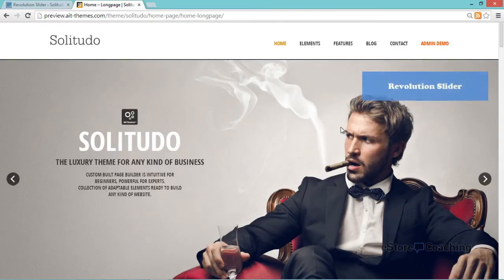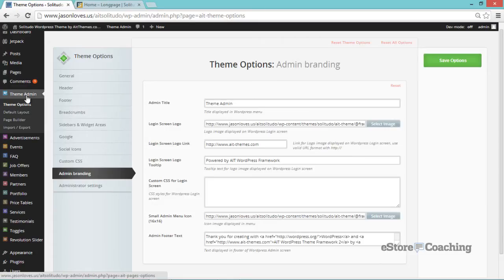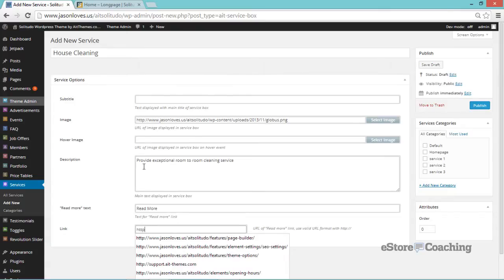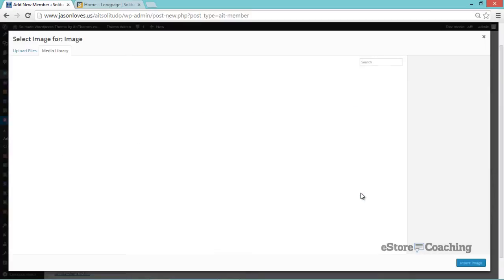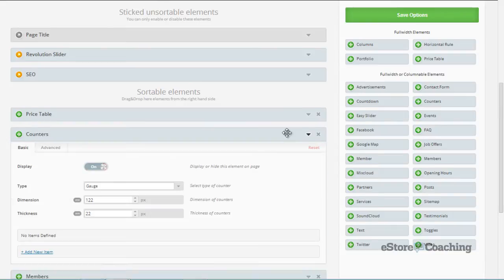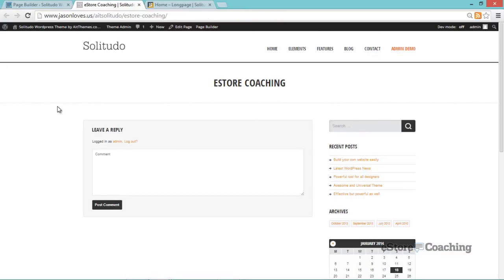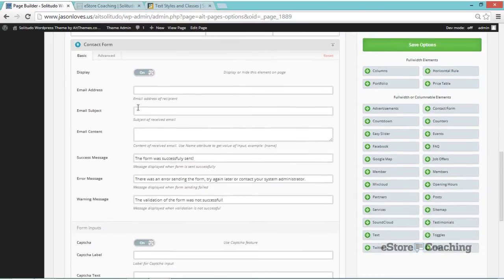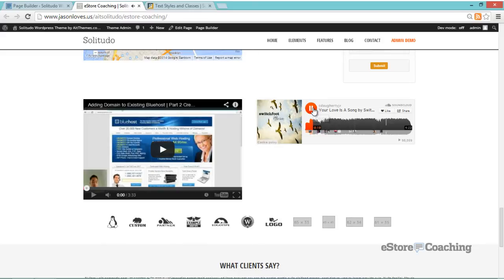Best All Around WP Theme - Solitudo by AIT Themes | eStore Coaching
- Can you drag and drop?  Then you can use their awesome easy to use Page Builder to build a premium website over the weekend.  I will demo for you, on the spot, on how to create your own layout.

This responsive Wordpress theme includes 30 pre-defined elements for you to easily design your site, such as, Services, Testimonials, Ad Spaces, Revolution Slider (powerful), Videos, Columns, Price Tables, Toggles, Social integration, Google Map, Members, Partners and a lot more!

and you will get a FREE Landing Page template for email opt-ins.  Just send me the receipt and I will include a link for the landing page.